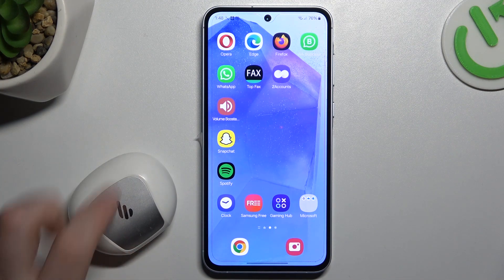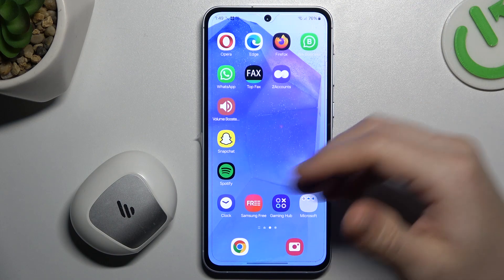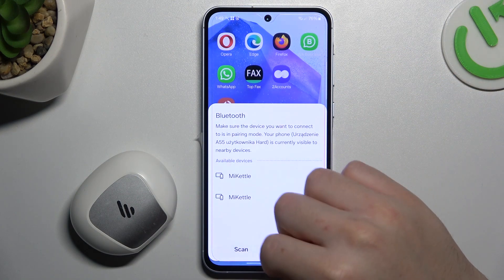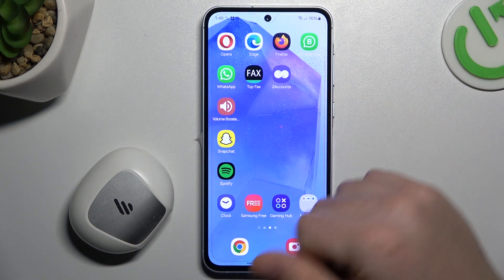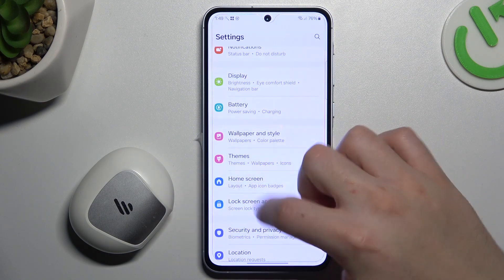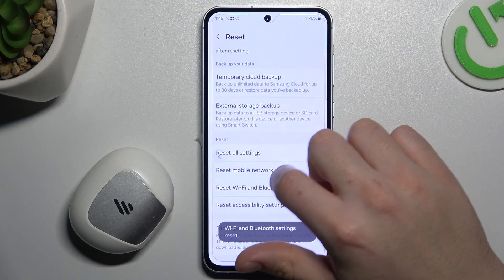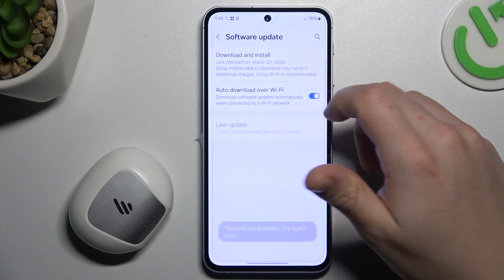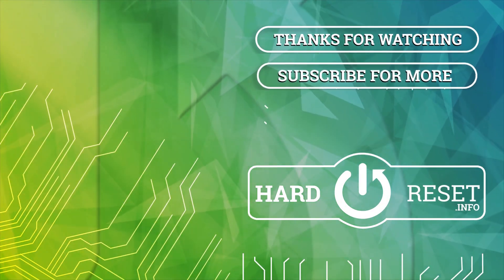How to Fix Bluetooth Pairing & Connectivity Issues on SAMSUNG Galaxy A55 5G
Encountering Bluetooth connectivity issues on your SAMSUNG Galaxy A55 5G? Don't worry, we've got you covered! In this comprehensive YouTube tutorial, we'll guide you through troubleshooting steps to resolve common Bluetooth problems. From ensuring your device's Bluetooth is enabled to resetting network settings and clearing cache, we'll explore various solutions to help you regain seamless connectivity. Whether you're experiencing pairing issues or connection drops, our step-by-step guide will assist you in identifying and resolving the root cause of the problem. Get your Bluetooth back on track and enjoy uninterrupted wireless connectivity on your SAMSUNG Galaxy A55 5G. Tune in now and say goodbye to Bluetooth woes!

How to troubleshoot Bluetooth connectivity problems on SAMSUNG Galaxy A55 5G? How to correctly set up a Bluetooth connection on SAMSUNG Galaxy A55 5G? How to pair the Bluetooth earbuds with the SAMSUNG Galaxy A55 5G phone?